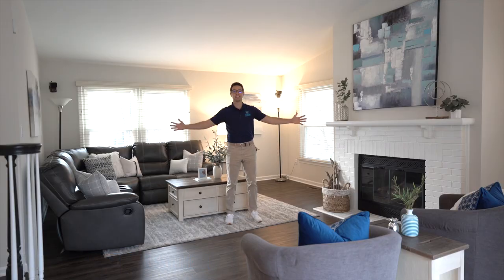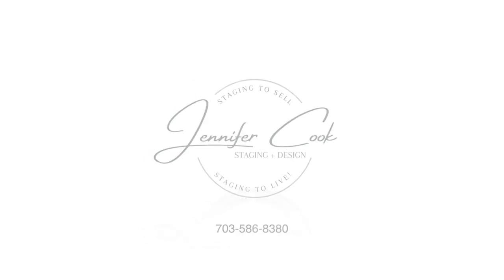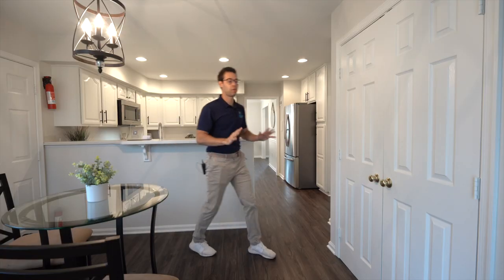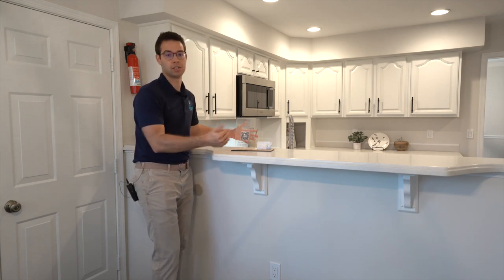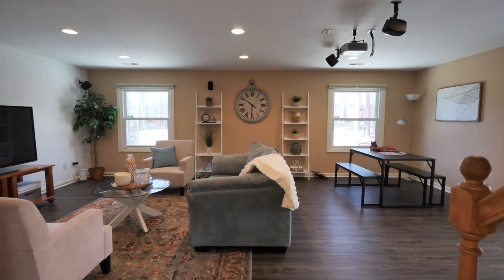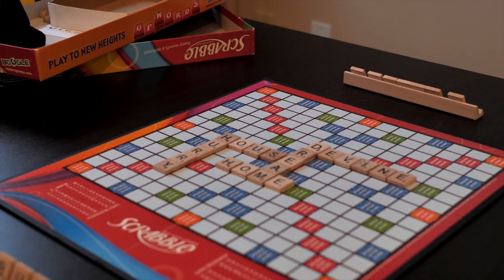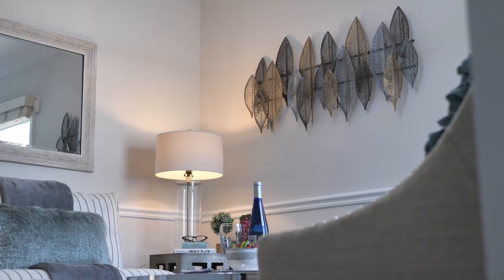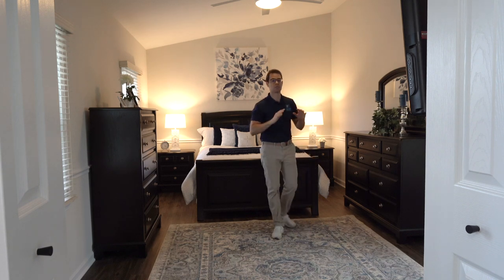The POWER of Staging Your Home | Northern Virginia Real Estate Photography